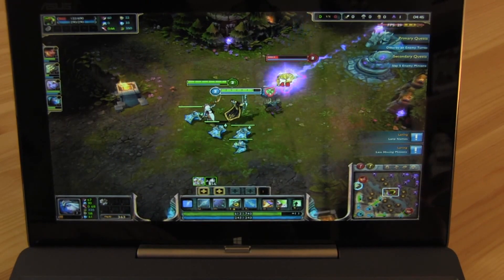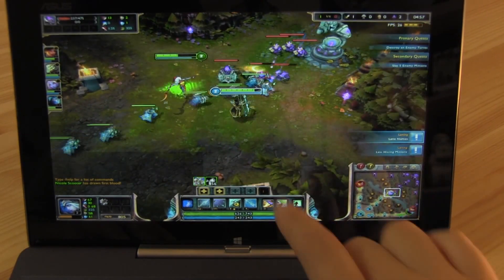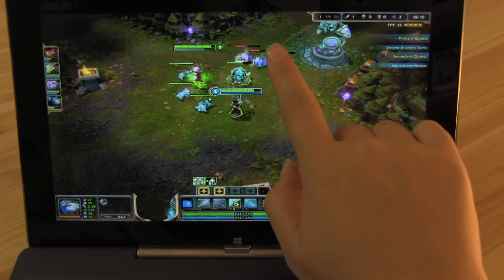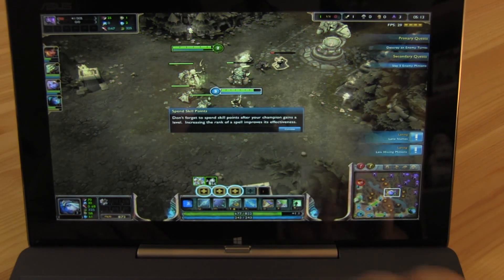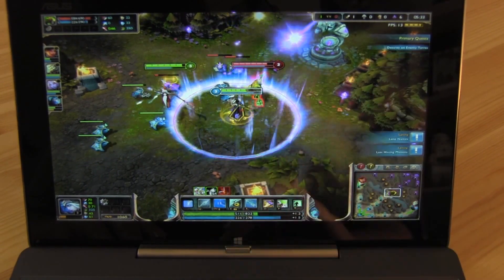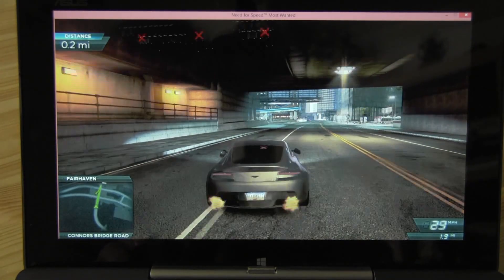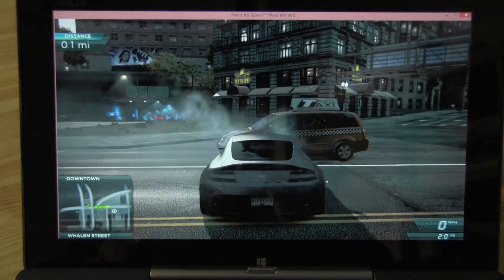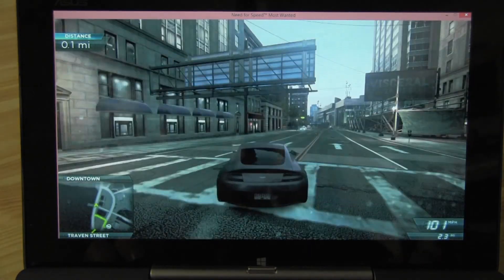ASUS Transformer Book T100 Gaming Demo - Intel Bay Trail Z3740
ASUS Transformer Book T100 Gaming Demo Wondering what the gaming performance is like on the ASUT Transformer Book T100 running the Intel Atom Z3740 processor? We put it to the test with a few graphically intensive games like Counter Strike, Grand Theft Auto San Andreas, Need for Speed Most Wanted and League of Legends.